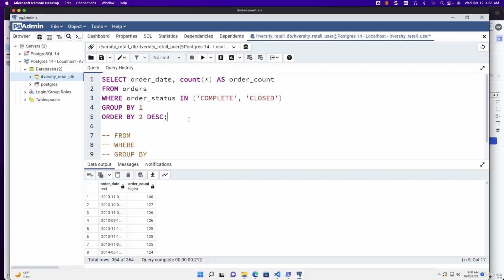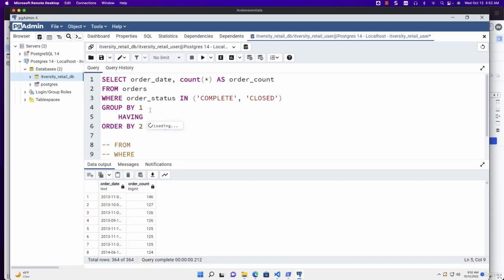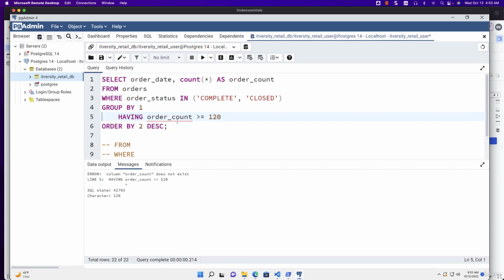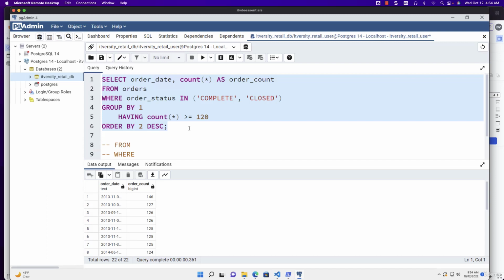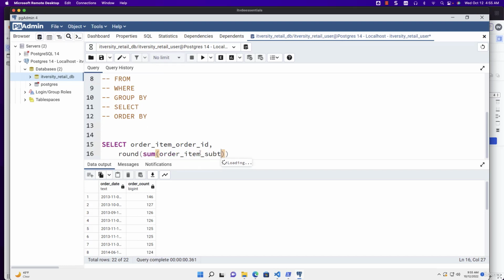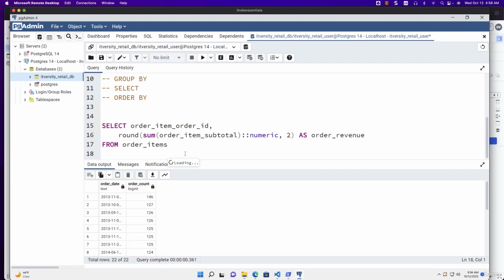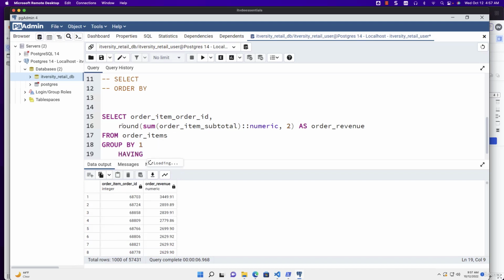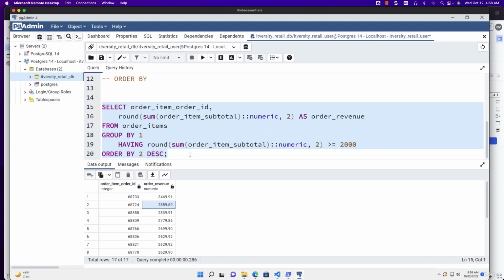43-008 Filter Data based on Aggregated Results using Group By and Having